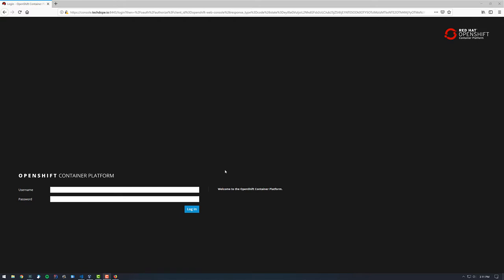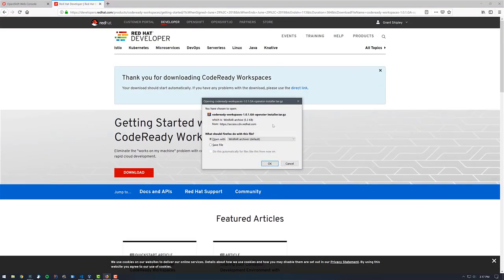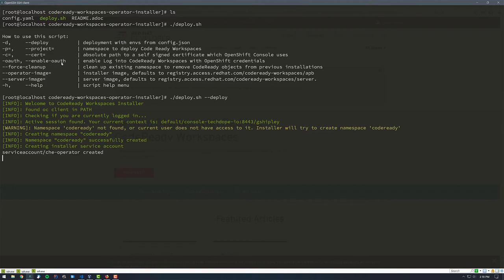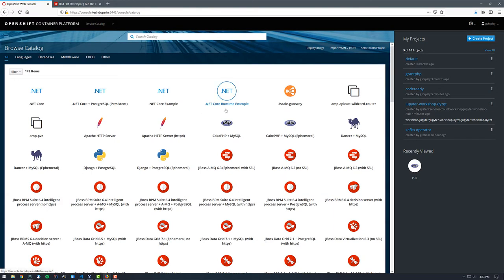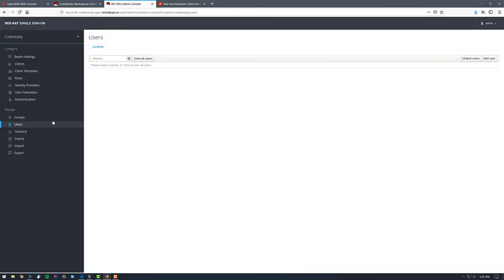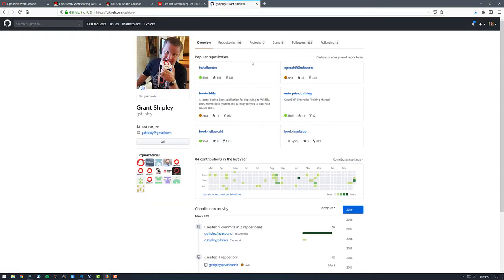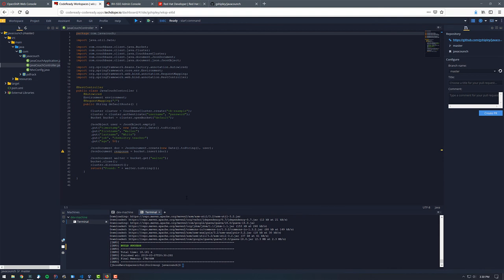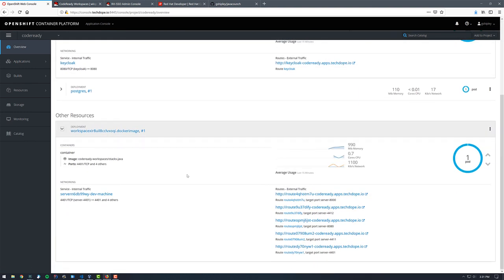Installing and using Red Hat CodeReady Workspaces on OpenShift 3.11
In this video, @gshipley shows you how to install, configure, and use Red Hat CodeReady Workspaces on OpenShift Container Platform 3.11.  After the install, he shows you who to register a user and build a simple spring-boot application.